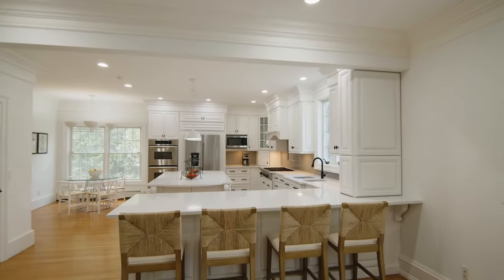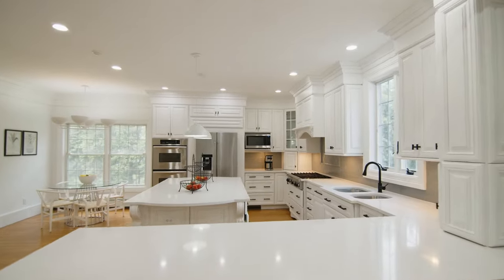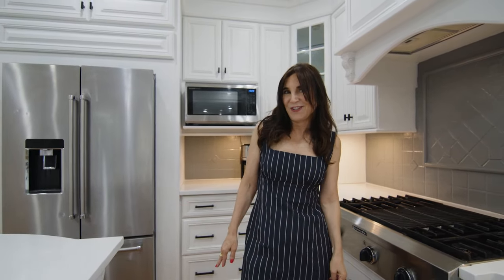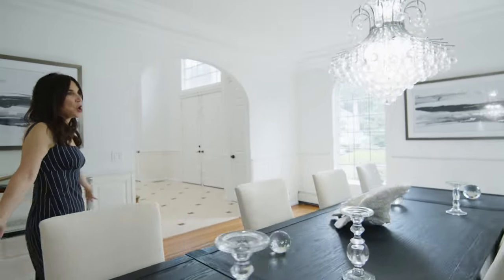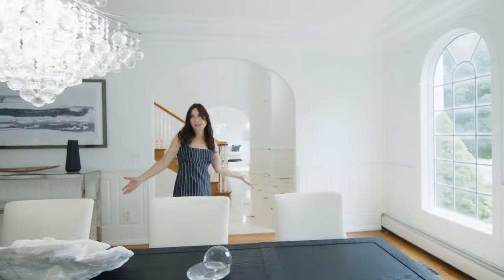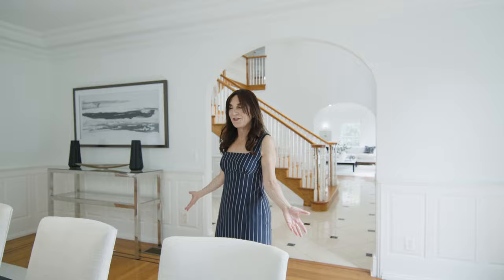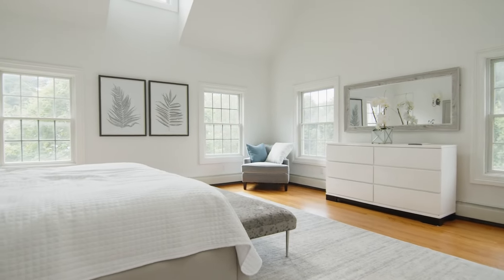SOLD: 🏠 8 Sandhopper Trail, Westport, CT – virtual tour! (full description in bio 👀 )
🏠 8 Sandhopper Trail, Westport, CT
💲 Listed Price: $2,350,000

Join me for my OPEN HOUSE this Thursday, August 1st, and Saturday, August 3rd, from 11:00 am to 1:00 pm –– to tour this spacious modern colonial in Westport, located in the heart of the centrally located Compo Commons neighborhood! This home is just moments from all Westport has to offer, including downtown Westport, I-95, Westport Train Station, and Westport’s premier schools, plus Post Road shopping & restaurants!

𝗢𝗣𝗘𝗡 𝗛𝗢𝗨𝗦𝗘
📆 Thursday, August 1st
🕐 11:00 AM - 1:00 PM
📆 Saturday, August 3rd
🕐 11:00 AM - 1:00 PM

▪️0.50 acres 🌳 | 5,055 Sq. Ft. 🏡
▪️3-car garage 🚘🚘🚘

This spectacular home is positioned on a level lot and incorporates an elevated twist on a classic colonial design with high ceilings and bright, open spaces. The sun-filled rooms of 8 Sandhopper Trail make this new home filled with warmth, ready for play or repose. The living area flows into the outdoors, giving a smooth layout with spaces for all to gather.

Move right in and make 8 Sandhopper Trail your home. This light & bright modern home is the one you've been waiting for!

==LIKE== "Likes" help more people find my videos
==COMMENT== Share your opinion and ask questions! I am here as a resource for YOU!